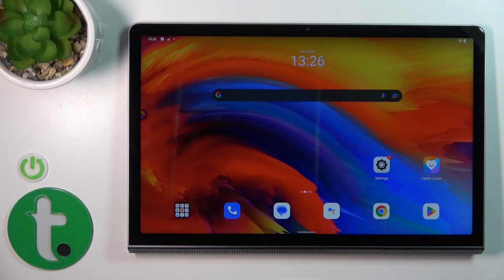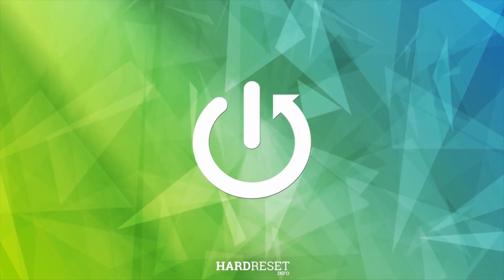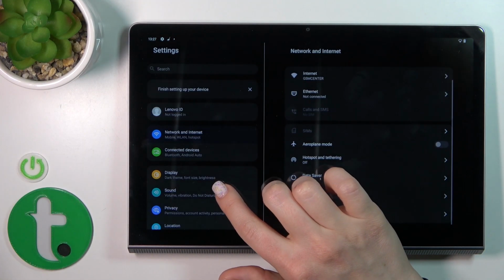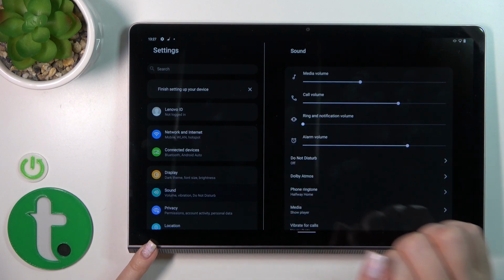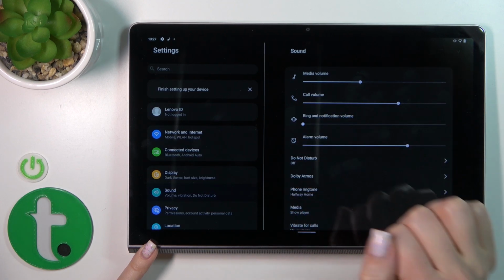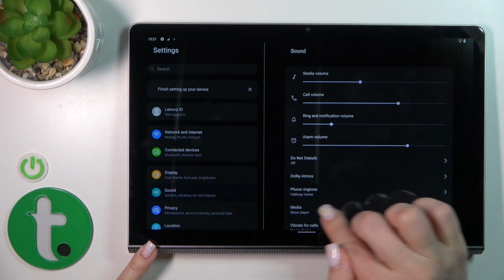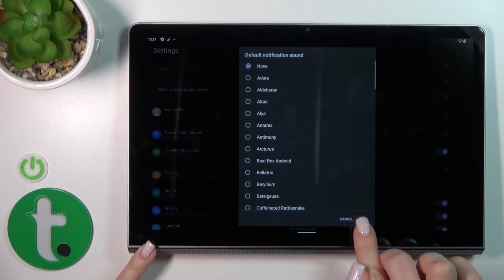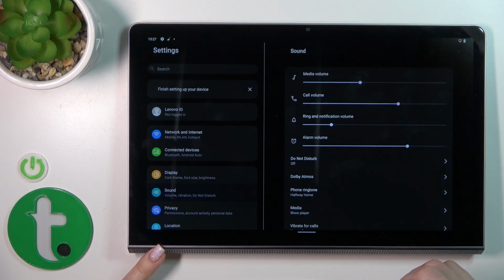How to Mute App Notifications on a LENOVO Yoga Tab 11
In this video guide, we are going to showcase how you can turn off the sound for the app notifications on your LENOVO Yoga Tab 11 tablet. Thus, if you were looking for a comprehensive way to silence app notifications on a LENOVO Yoga Tab 11 device, look no further than this tutorial.

How to disable notification sounds on a LENOVO Yoga Tab 11? How to silence notifications for apps on a LENOVO Yoga Tab 11? How to turn off the app notification sound on a LENOVO Yoga Tab 11?